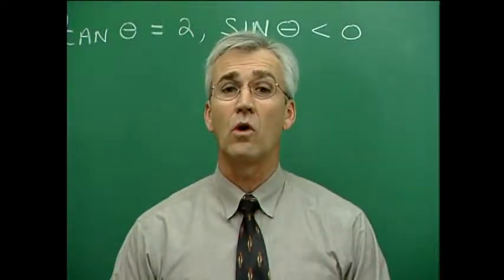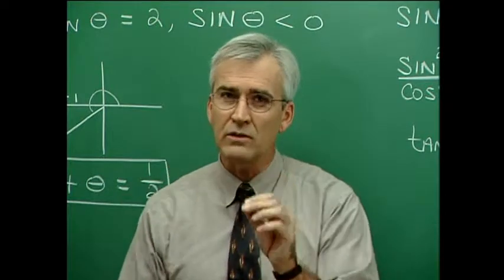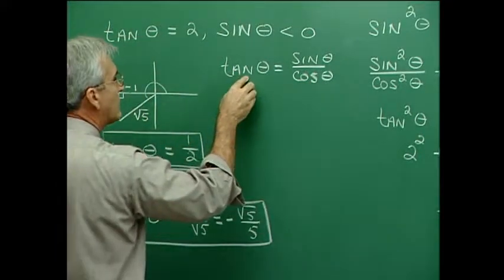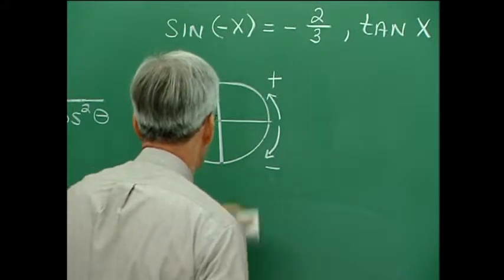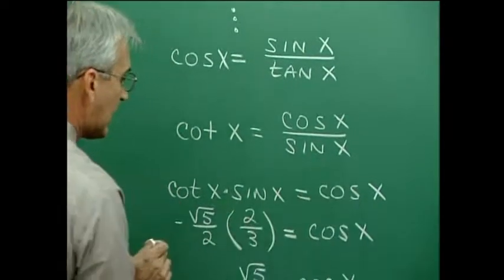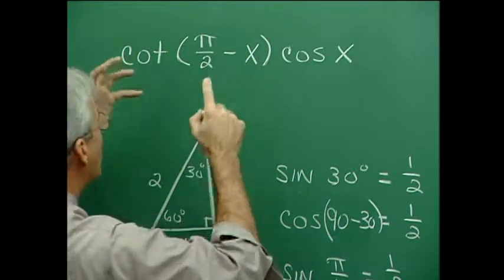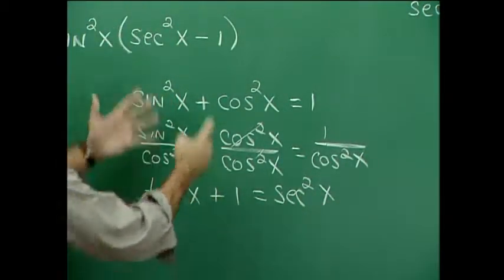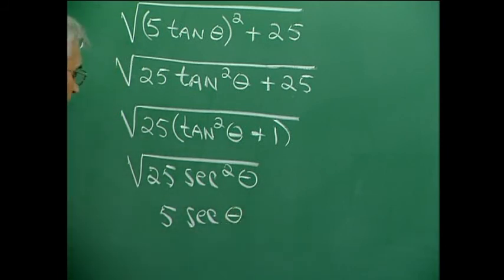7.1 Verificación de indentidades trigonómetricas